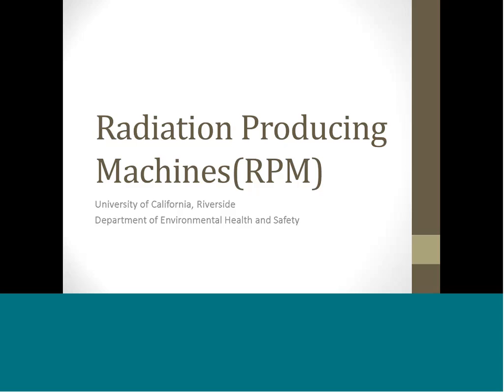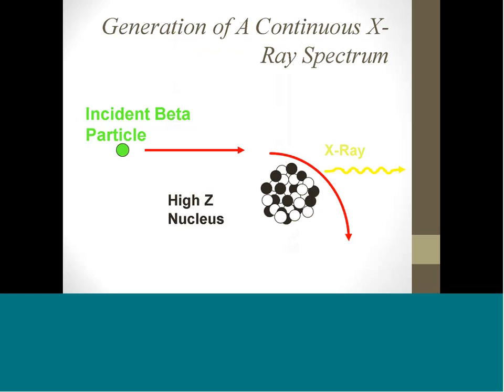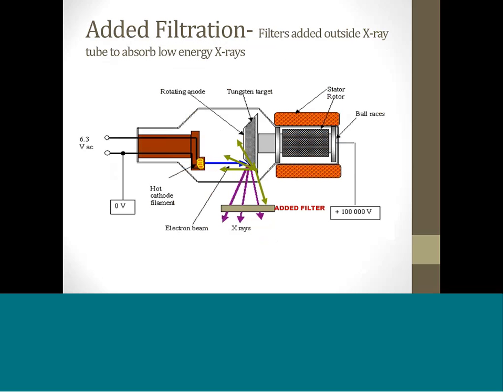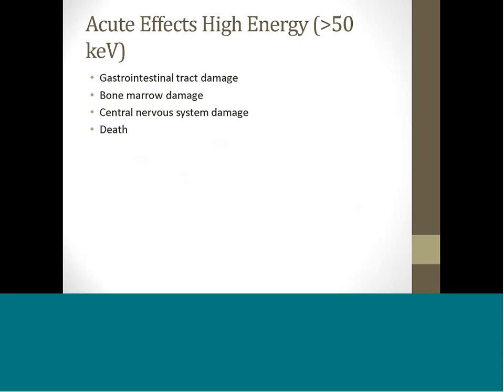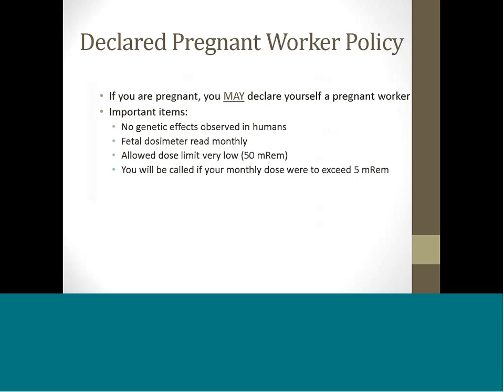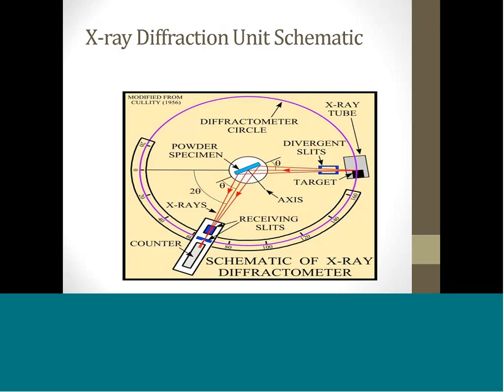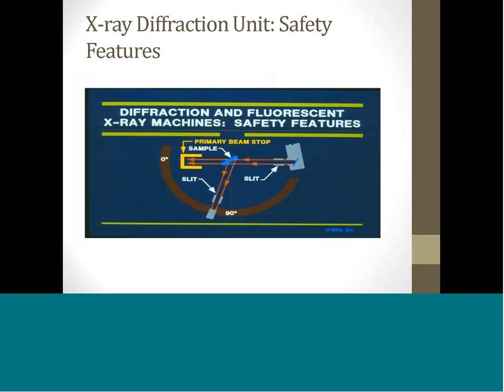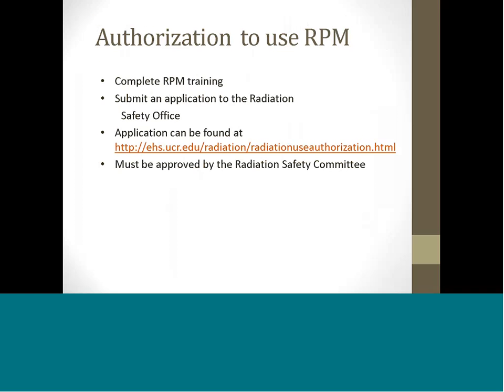X-ray training (2015)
Karen Janiga, Radiation Safety Officer